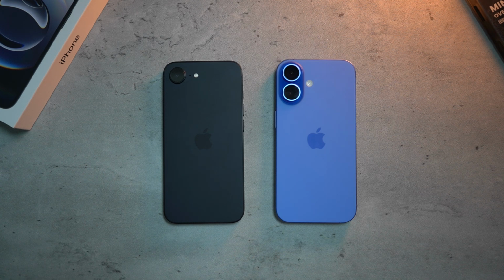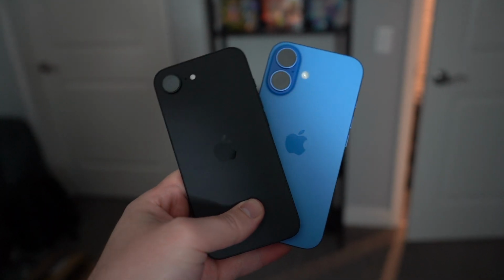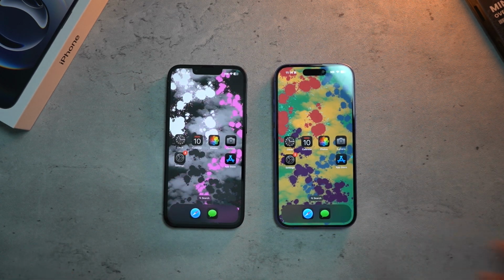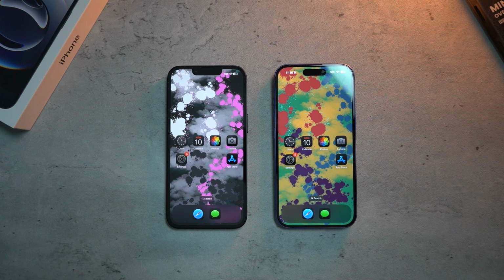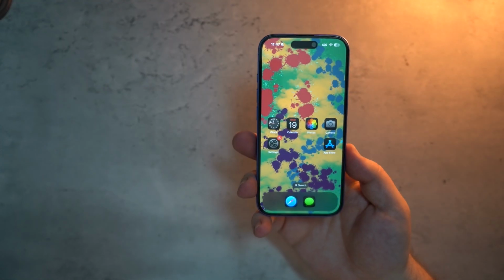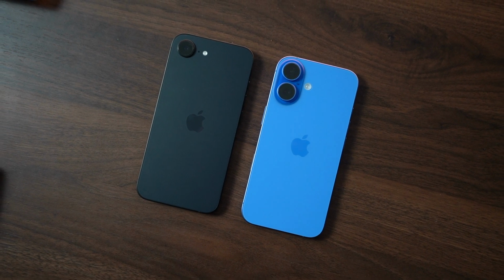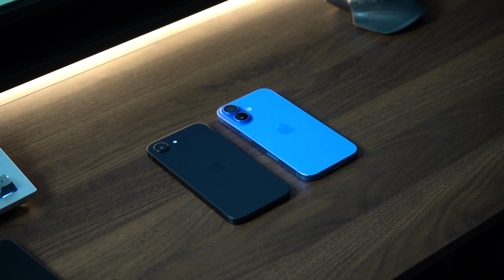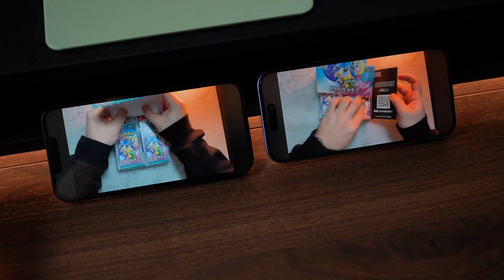iPhone 16e vs iPhone 16: Buy The e Or Spend The Extra $200?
My Gear!
Samsung Galaxy S25 Ultra
2024 iPad mini (A17 Pro) - Blue

My Storefronts!